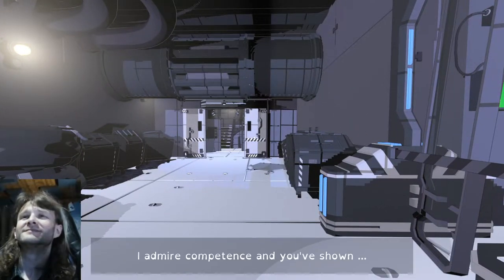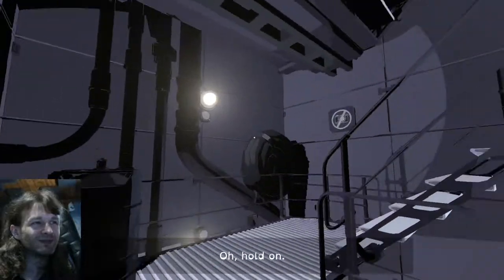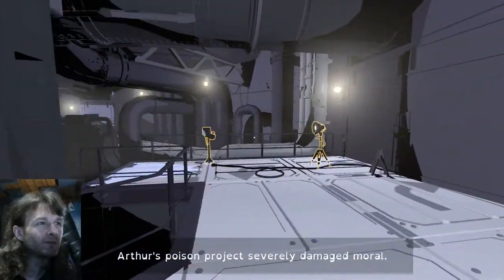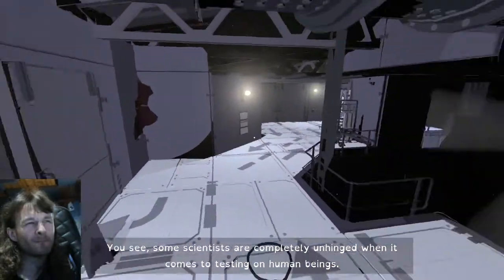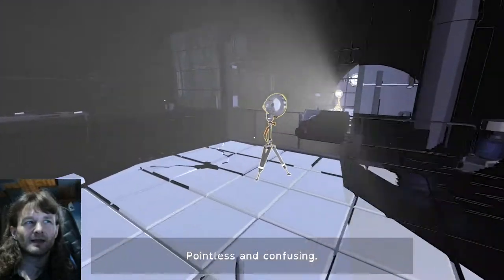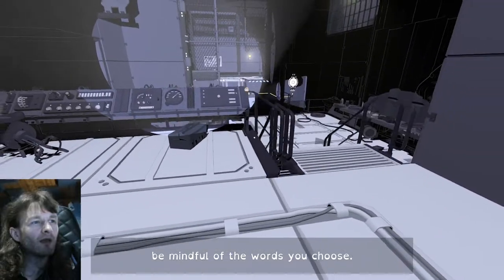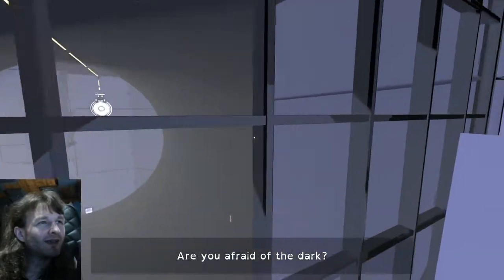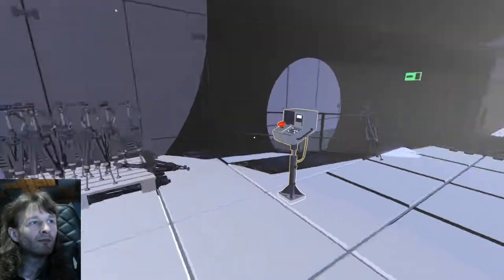Lightmatter (Part 2)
It breaks the laws of thermodynamics? More energy comes out than goes in. :seemsgood: No wonder the project went wrong, the scientists don't understand science, lol.